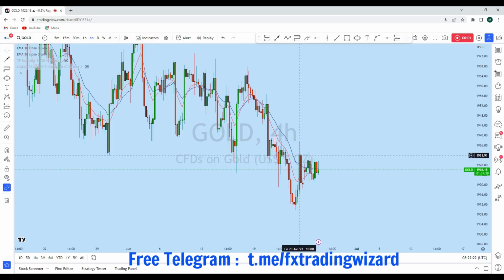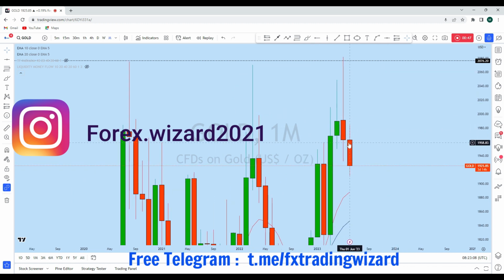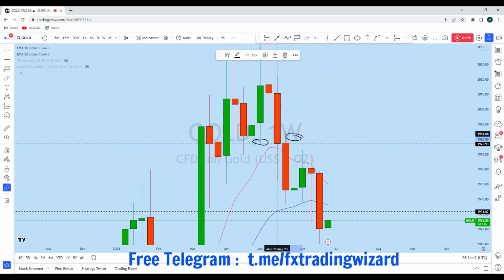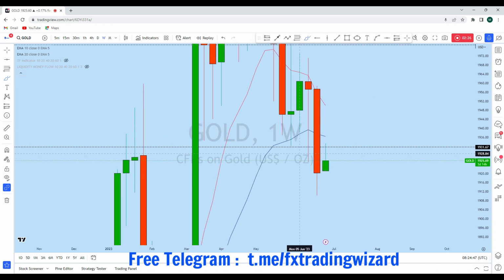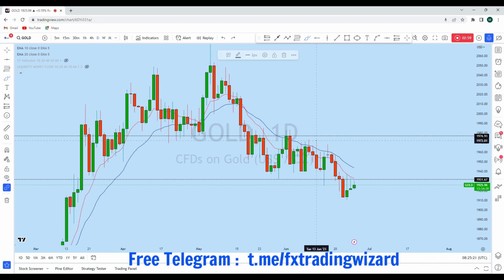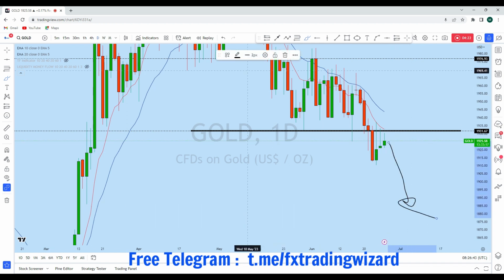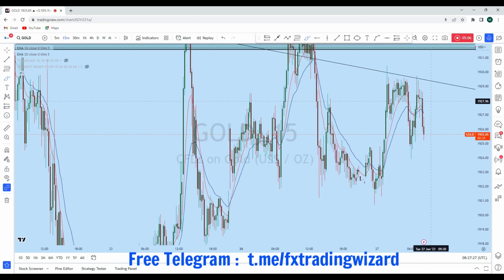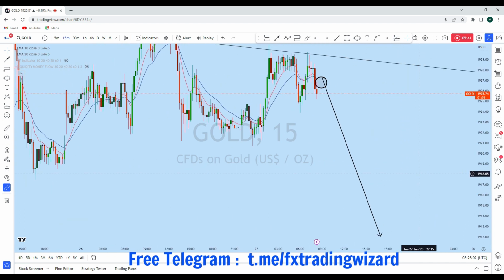GOLD Analysis Today : Beakout and Retest Tradign Strategy